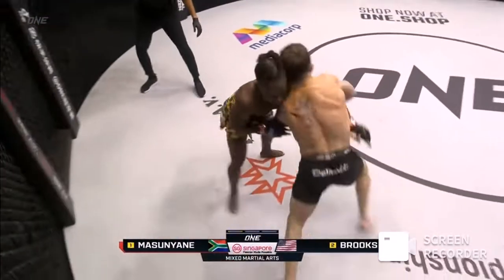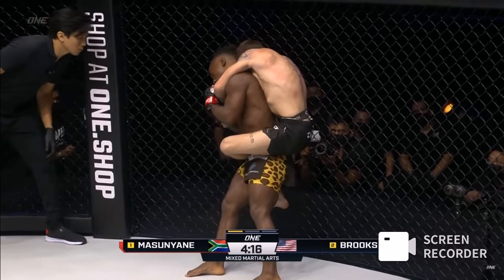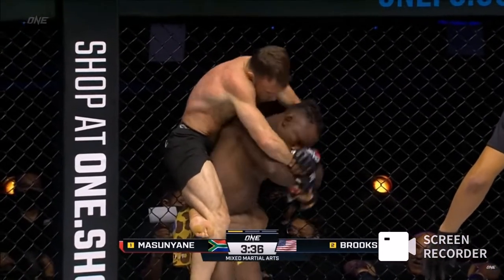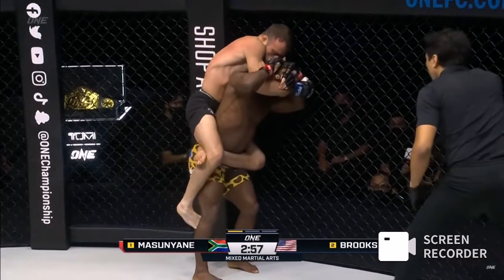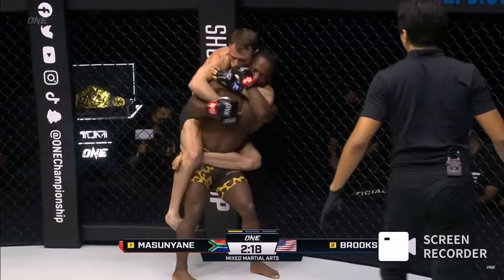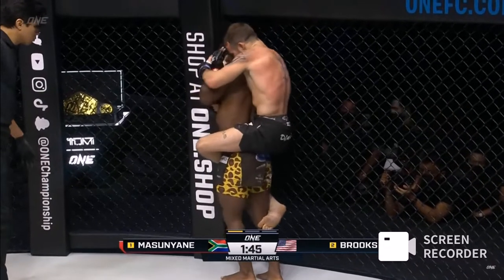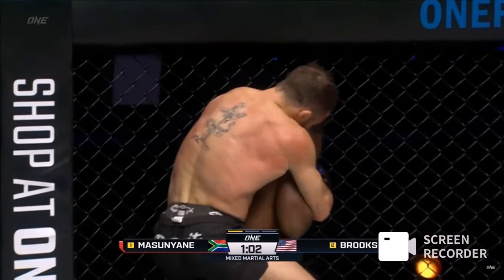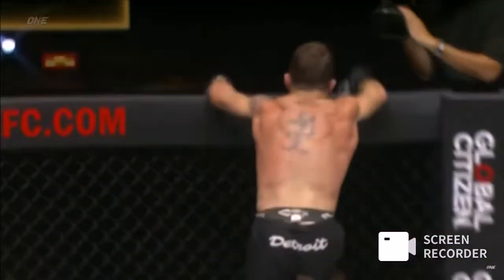Jarred Brooks calls out Joshua Pacio after a Big Win over Bokang Masunyane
One Championship Strawweight fighter and now a No.1 Contender
for the Strawweight Division Jarred Brooks will face World Champ
Joshua Pacio of Team Lakay soon after defeating Bokang Masunyane